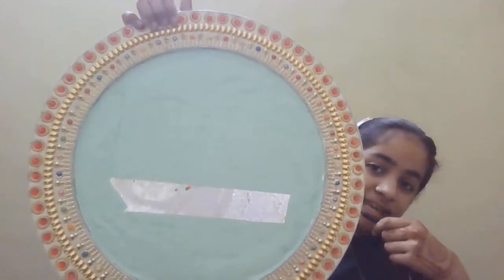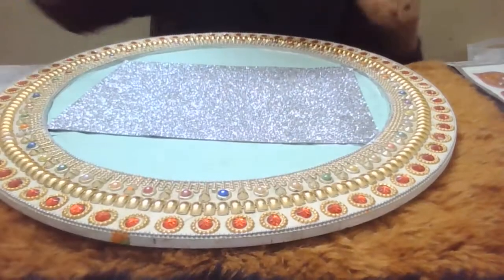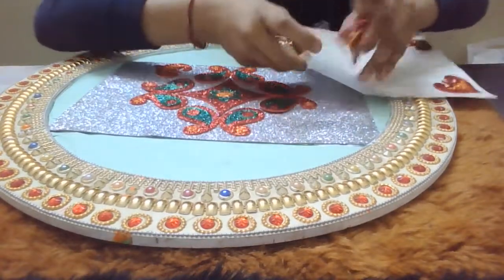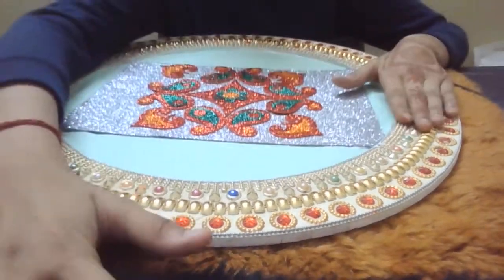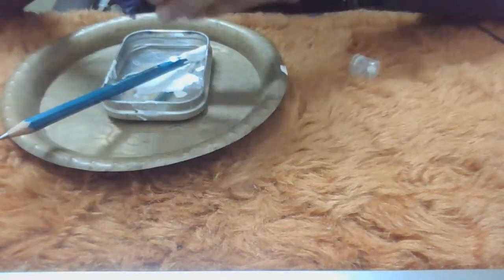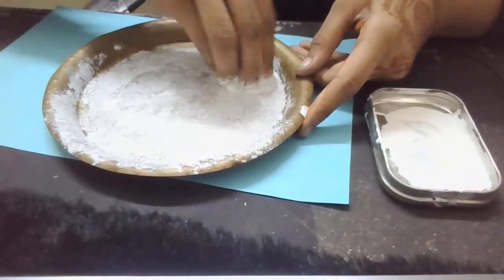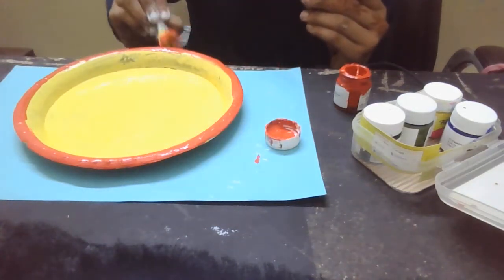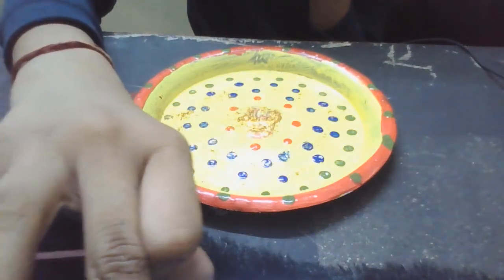festival diy mandir decor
i made this aroud diwali but didnt got timre to uplode , hope you like these unique diy ideas for mandir , diy dry fruite thali mandir board at back of murty , and plate decor for pooja

diyyyyyyyyyyyy. diy